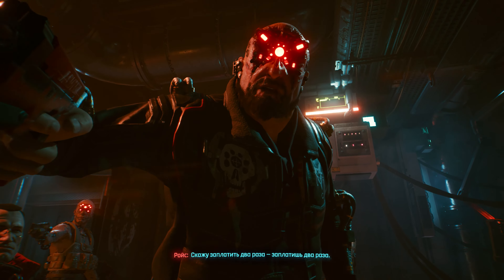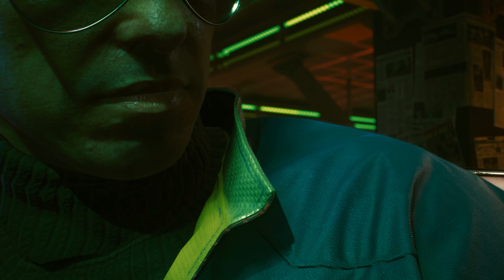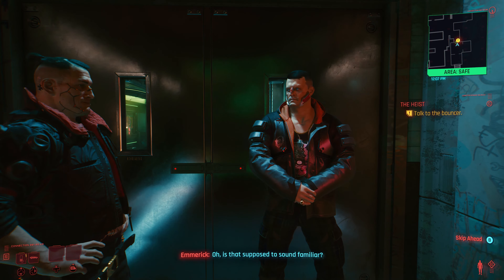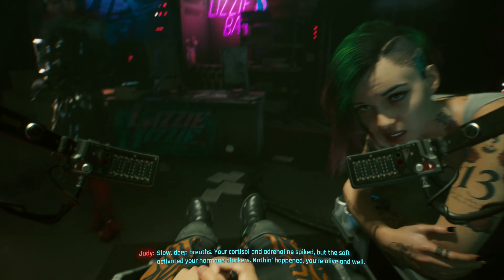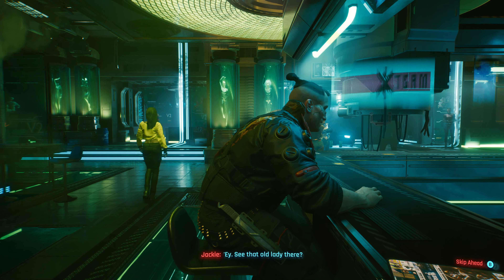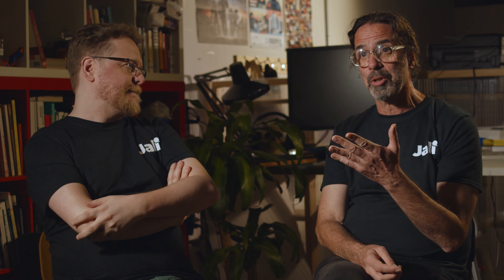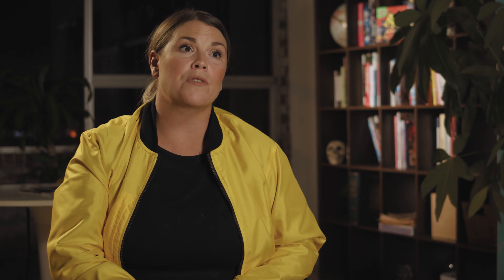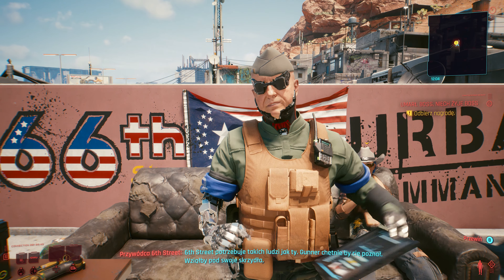CYBERPUNK 2077 - Behind the Scenes: JALI [Español]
▬▬ INFORMACIÓN DEL CANAL ▬▬